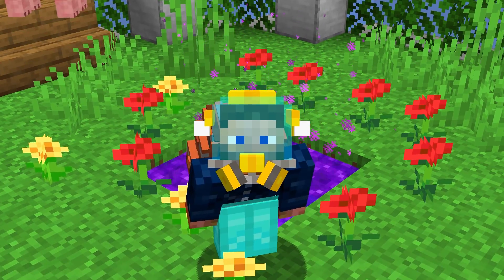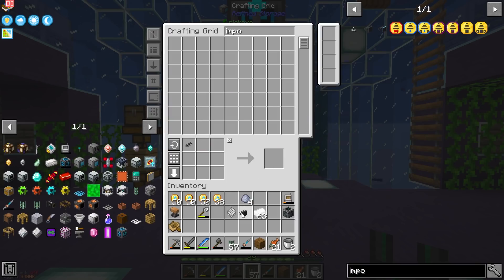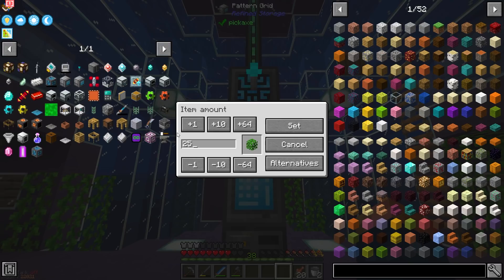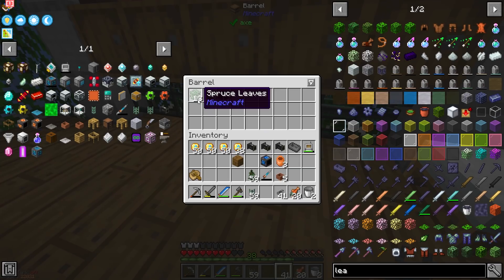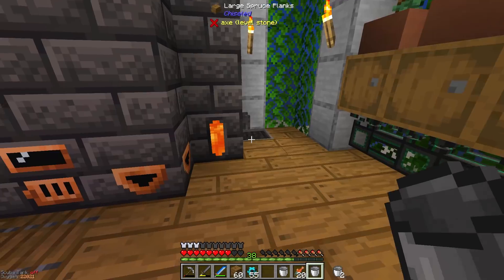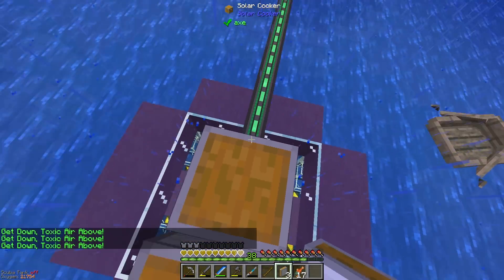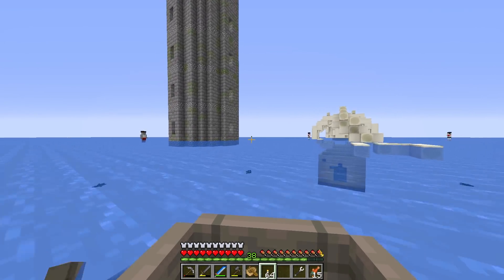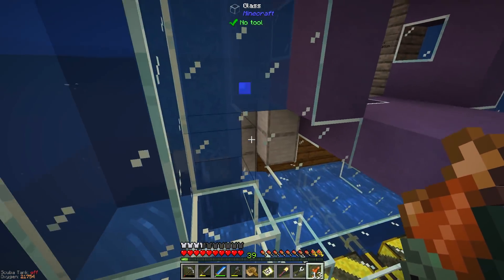Seaopolis Minecraft Modpack EP9 Overworld Matter Automation + Dragon Scale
Welcome to Seaopolis an ocean-based survival questing modpack. Featuring a completely customized world filled with various different mobs and structures.

Starting in a sphere in the ocean it's your job to survive and thrive in an ocean world!

► Minecraft World Info
Pack Version: 1.3